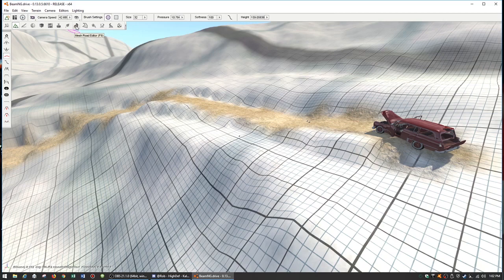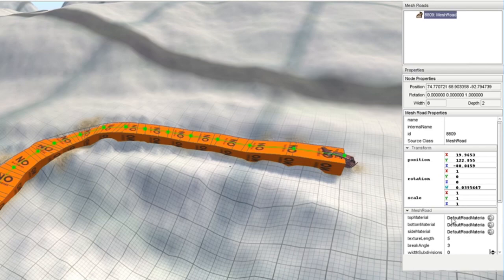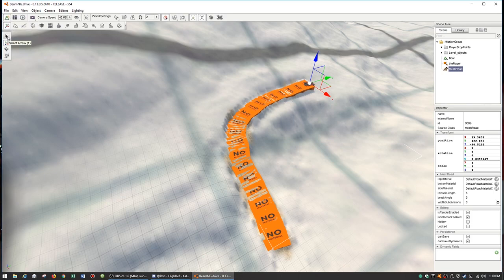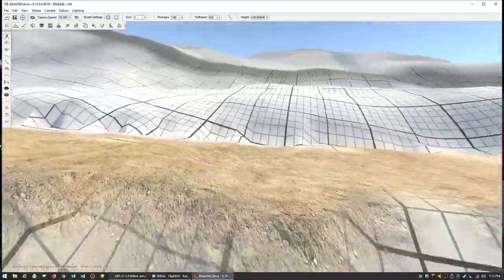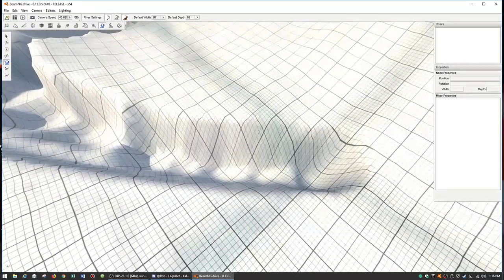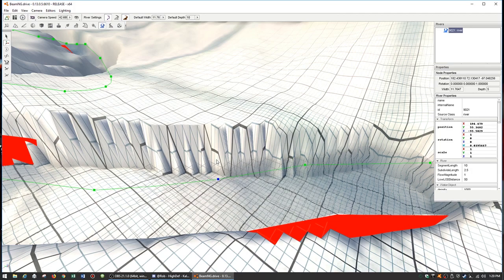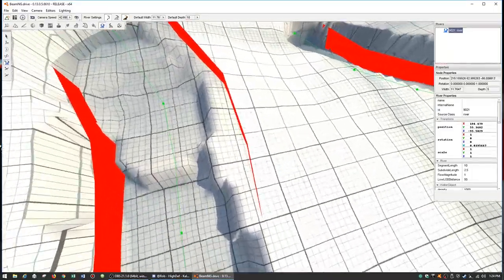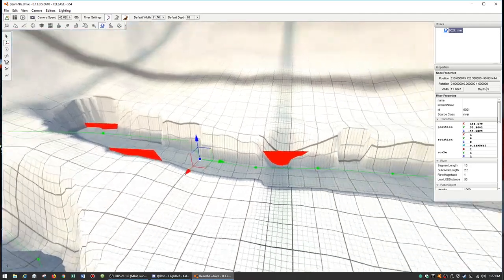BeamNG Drive Modding | EP08: Mesh Roads, Potholes, and Rivers - Oh My!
Heya! Let's learn about Mesh Roads (and how to use them to make great off-road paths!), potholes, and rivers!

Thanks to HighDef for teaching this old dog some new tricks!